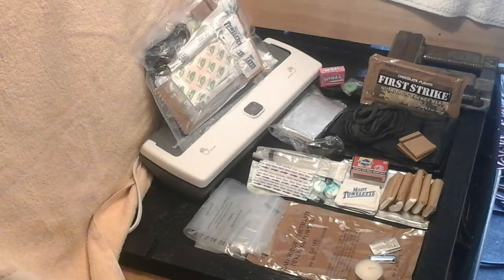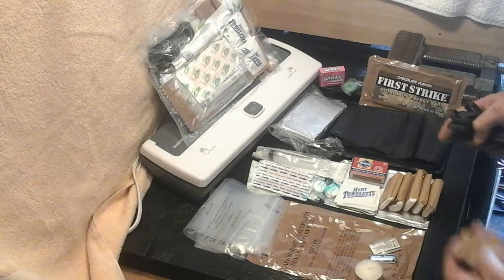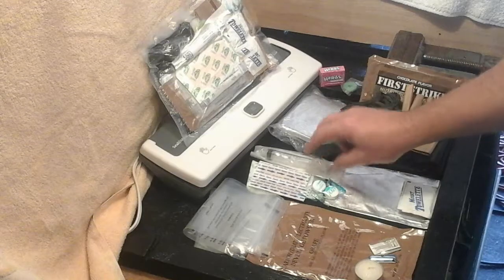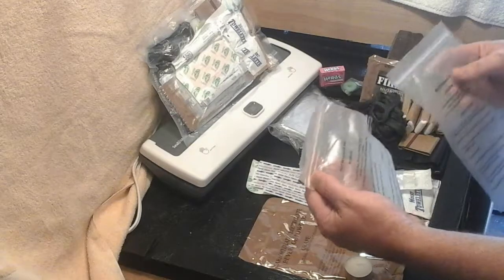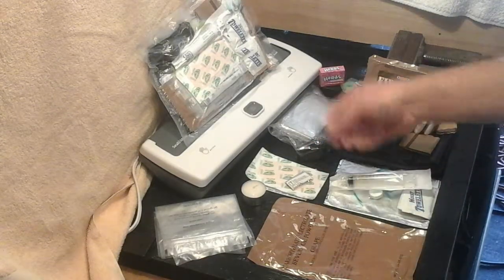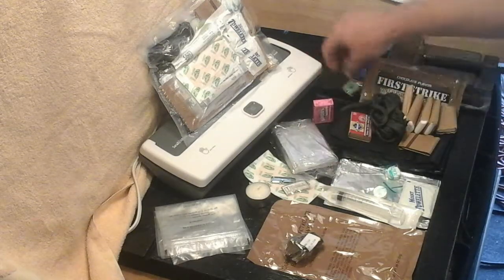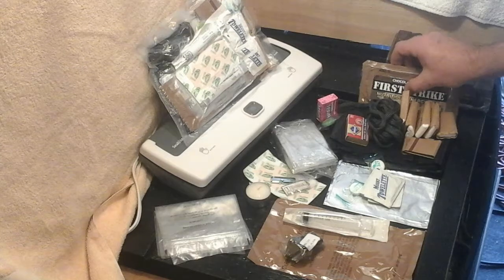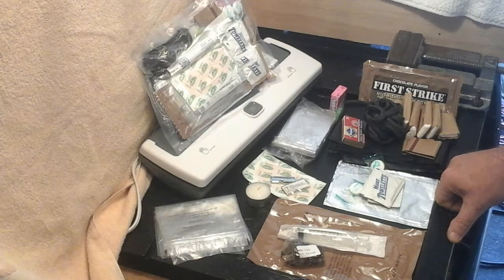Making a couple of minimal overnight/day survival kits.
Building a couple kits for 2 of my subscribers that i think would take day trips rockhounding.